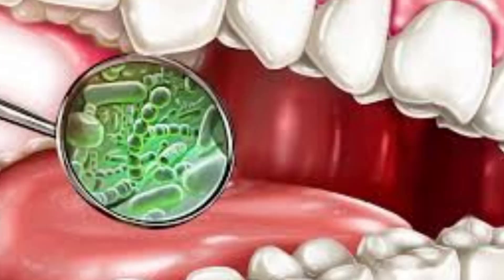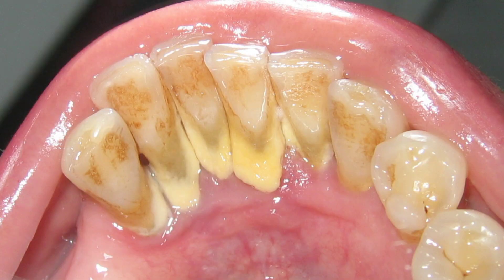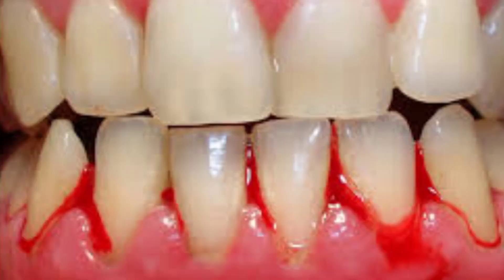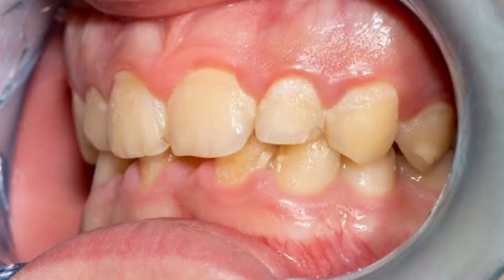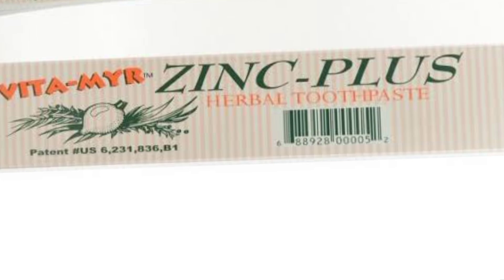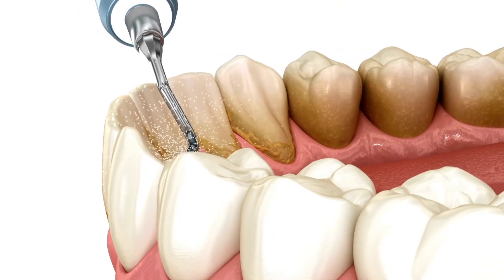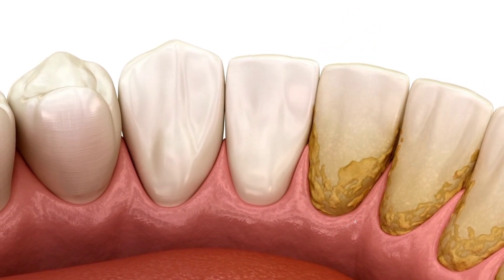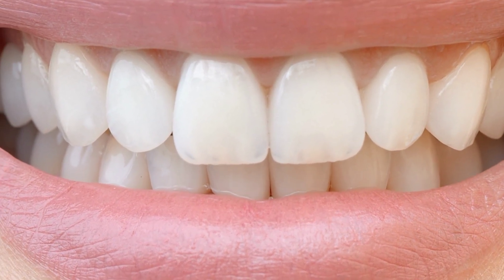Tartar Removal from Teeth | Dental Teeth Cleaning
What is dental tartar? What are the signs of tartar in our mouth?What are the consequences of TARTAR on our teeth and gums? How can we prevent from dentalplaque and tartar .homeremedies of TARTAR prevention.teethcleaning by professional dentist with scaling and polishing.Role of ZINC in toothpaste as anti tartar agent.XYLITOL to kill bad bacteria.Raw fruits and vegetables to increase saliva secretion and prevent tartar deposition.

ABOUT ATEEQ DENTAL CARE ENGLISH
I am teaching subjects of periodontology , operative dentistry and science of dental materials.In addition I m running my own clinic in faisalabad with more than 10 years of experience.Here, you'll find dental advice for your dental health , as well as dental tips for maintaining good oral health..
You'll find everything you need to know  regarding dentistry  on my channel, ATEEQ DENTAL CARE ENGLISH .

How to remove TARTAR ?
How to create engaging content for your video
How to optimize your video title and description
How to get feedback and reviews for your video
How to measure the success of your video
How to scale up your teeth